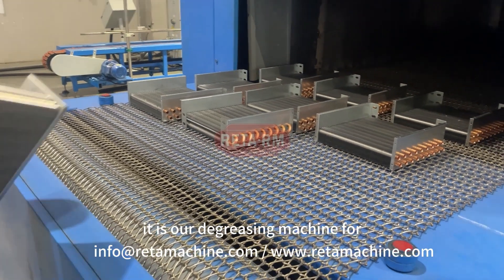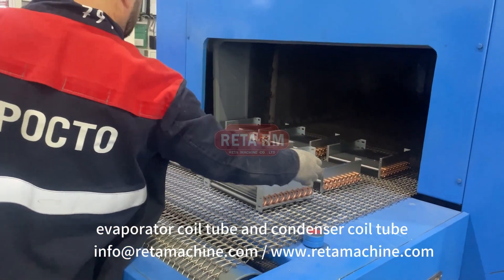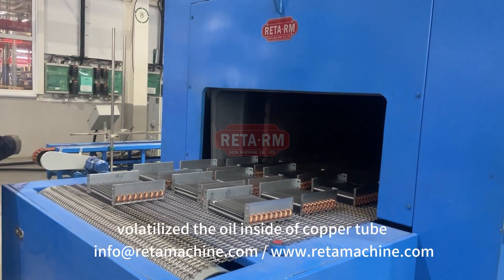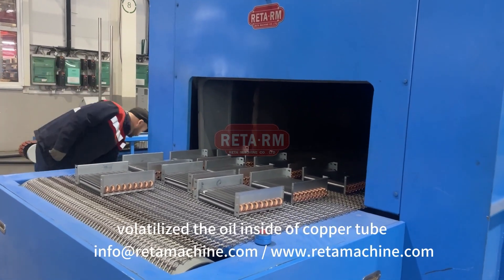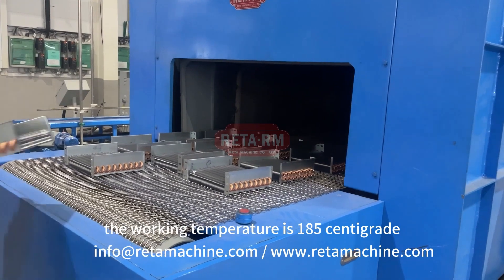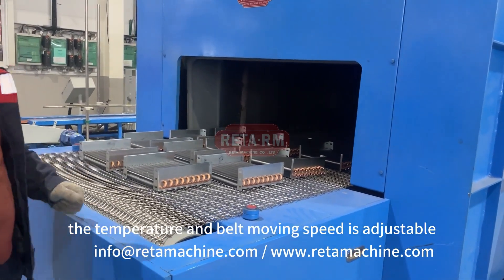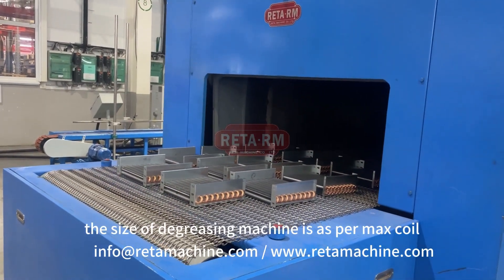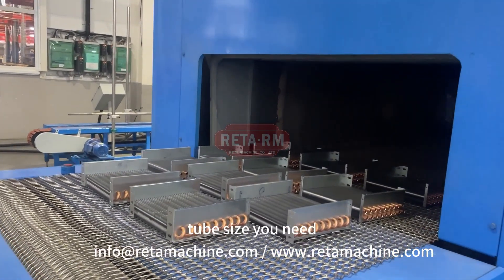Degreasing Machine For Heat Exchanger Coil Tube